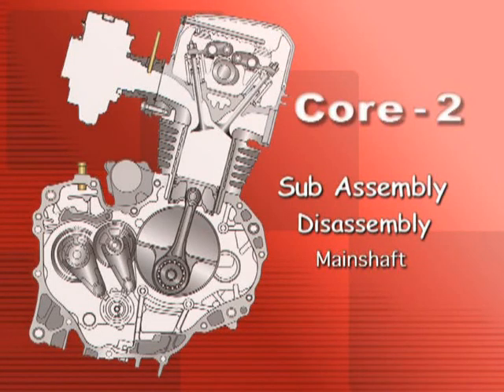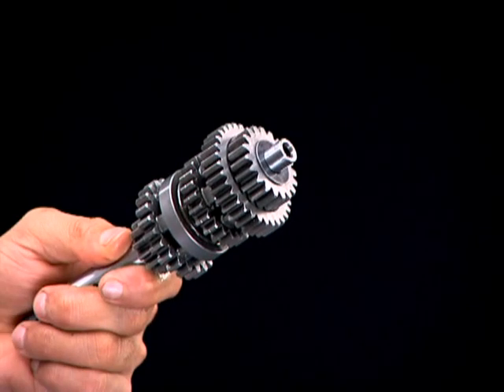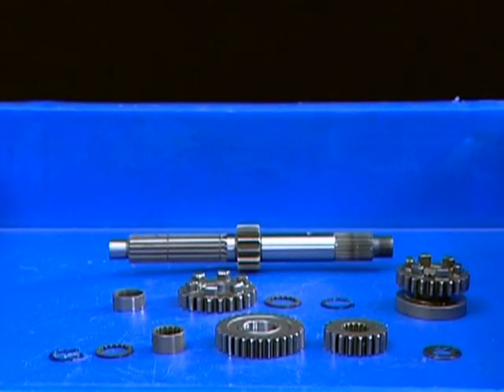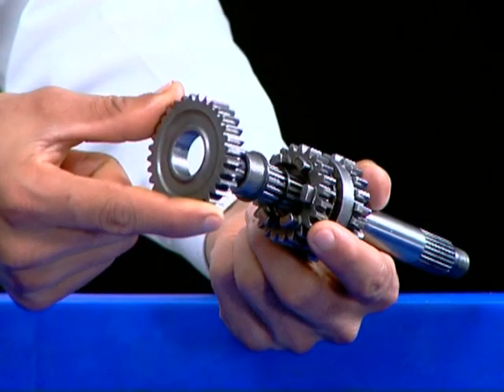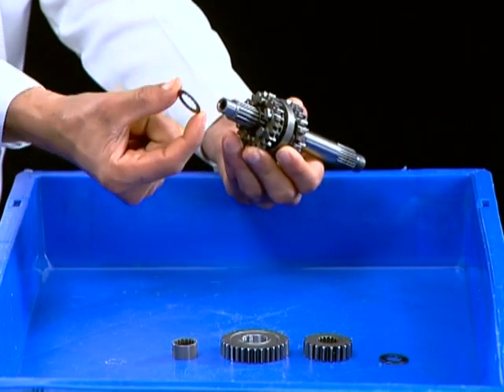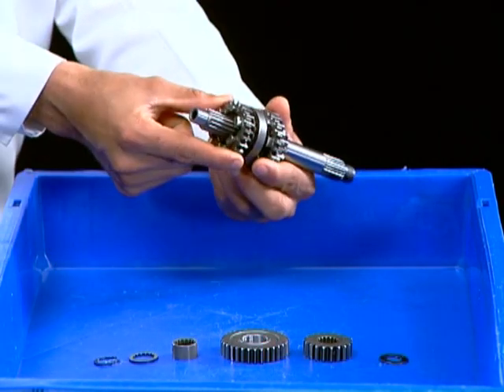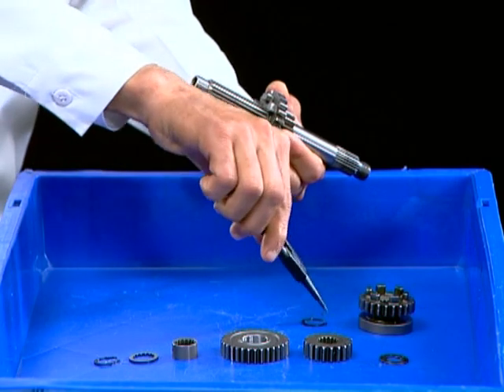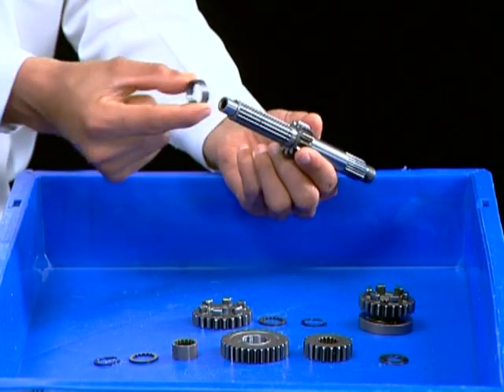Hero Honda Training Film Part 14